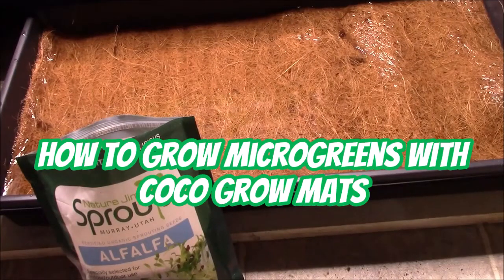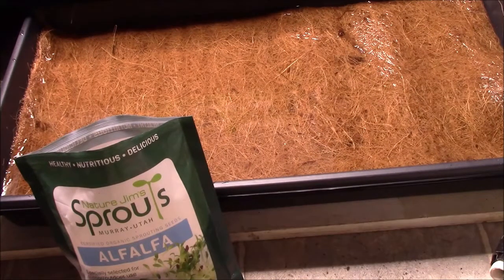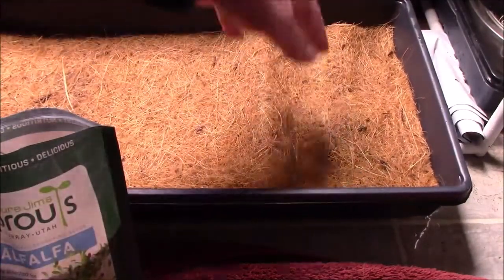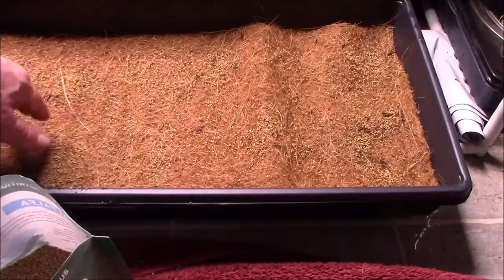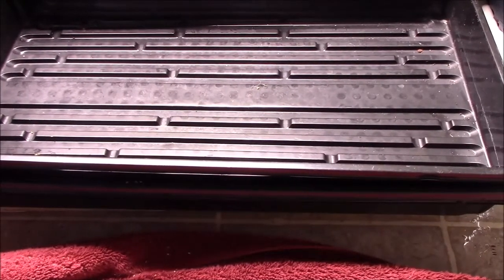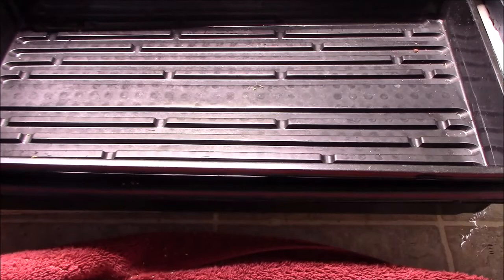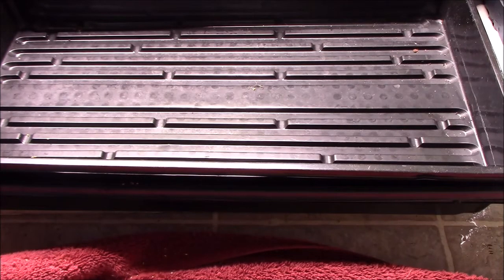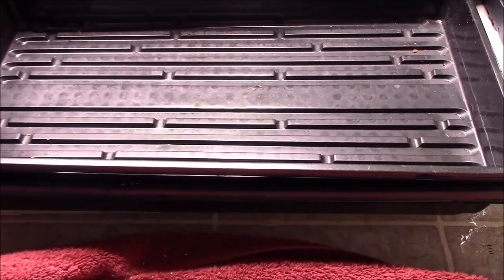How To Grow Microgreens With Coco Grow Mats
Most people use alfalfa seeds for sprouts but I want to try growing alfalfa microgreens. This video shows how to grow microgreens with coco grow mats.

5 Reasons To Start Growing Microgreens At Home [Really You Should!]